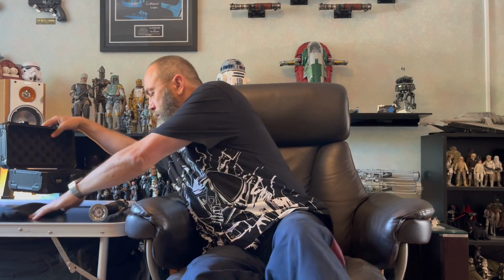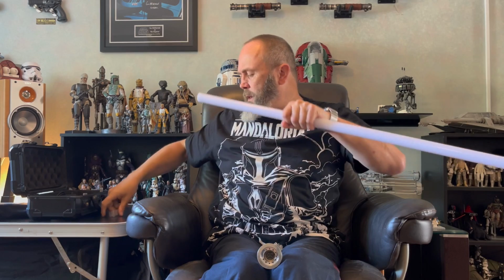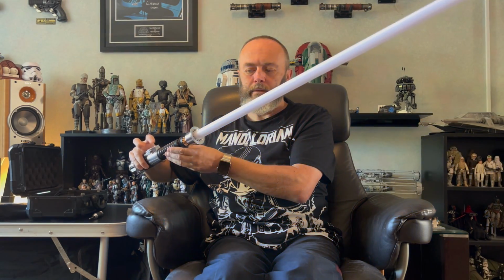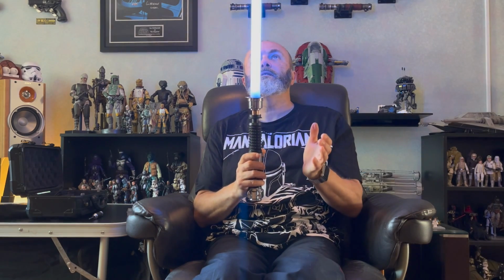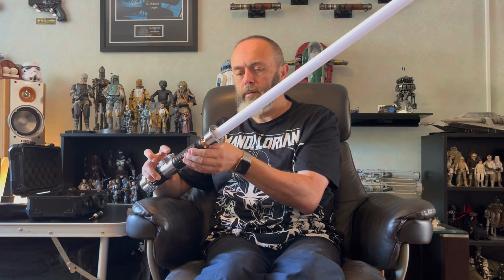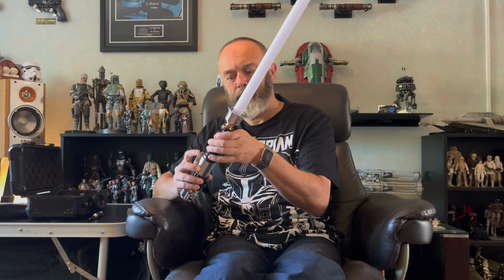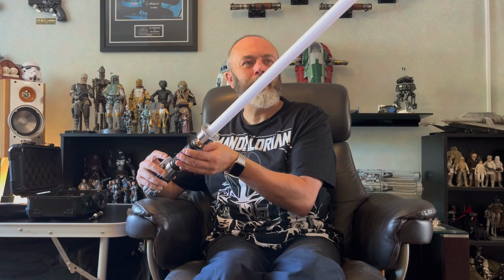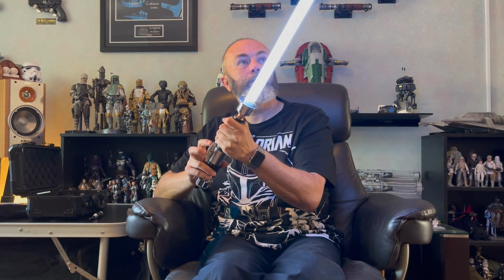LGT Episode IV Obi-Wan Kenobi Xenopixel lightsaber from Padawan Outpost (OWK1)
My first new video in nearly 4 years!!!  So forgive that I am a bit rusty at this.  Appologies that a lot of the blade effects don’t show up very well if at all.  I’ll try and work on that in future offerings.  Please also ignore my apparent lack of knowledge on how this saber operates, I should have made sure I reminded myself of the controls before filming.
The lightsaber in this video is made by a company called LGT and is available from Padawan Outpost here in the UK.  It is their OWK1 model, which represents the lightsaber used by Obi-Wan Kenobi in the Original Star Wars movie.
I highly recommend Padawan Outpost if you are interested in this kind of Lightsaber.  They hold all their own stock (so no drop shipping) and their customer service is awesome.  Quick delivery too.

I get most of my custom sound fonts from 2 different sellers

For information on how to work with the Xenopixel electronics board I would recommend a YouTube channel called Absolute Sabers who post great tutorials on how to update firmware change fonts etc…

And please check out these great Star Wars communities and Costume groups on FaceBook too.